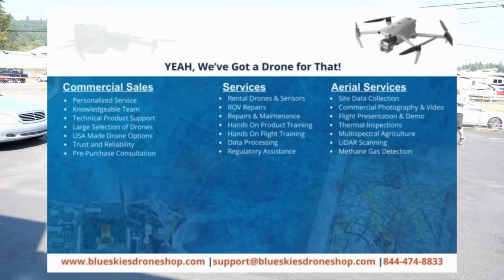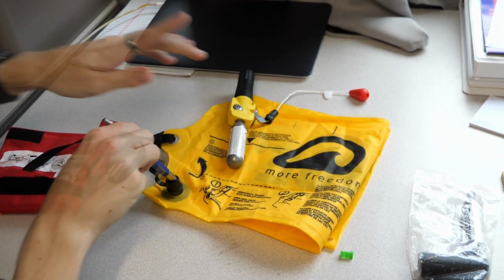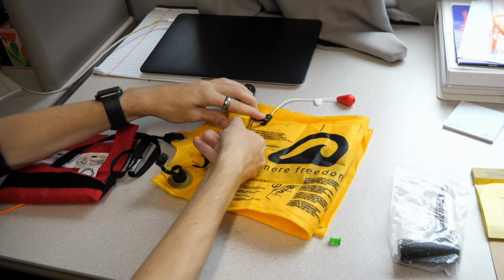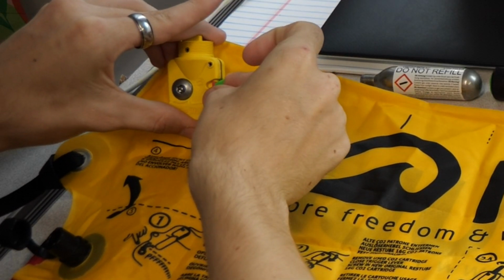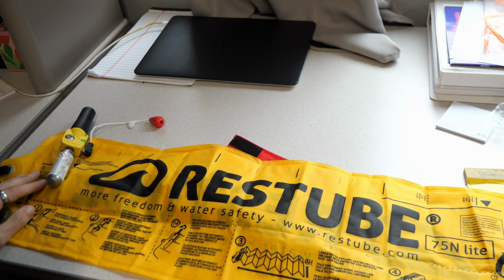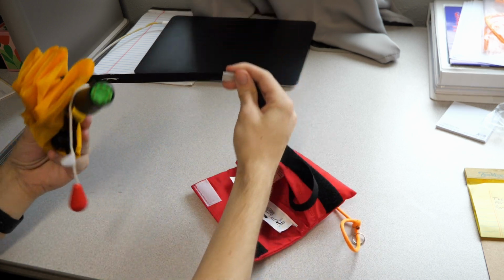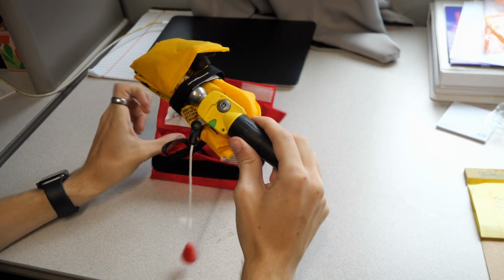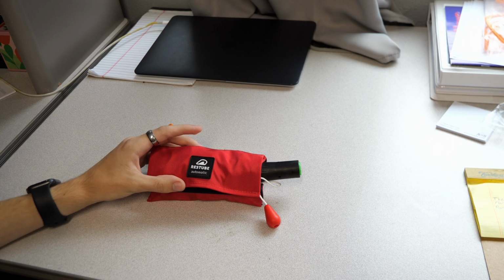How to Repack a Restube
Today we will do a deep dive on how to repack the Restube Safety Inflation device.

ABOUT US:
"YEAH, WE'VE GOT A DRONE FOR THAT!"
Blue Skies Drone Rental is your one stop shop for UAV equipment rentals, new and used sales, aerial services, training and more. We own and maintain our own large and diverse rental fleet of the latest UAV platform and sensor technology. We have many options from fixed wing to multi-rotor platforms and sensors from high end optical to thermal/IR, multispectral and even LIDAR. Equipment is available to ship to any US location or via local pickup from one of our various partners.

No matter the industry we’ve got you covered – precision agriculture, professional cinematography, building inspection, land survey, energy, utility & power, public service, fire/security and more.

At Blue Skies Drone, our mission is to provide you with the latest and most advanced drones at fair and reasonable prices. Our business has four main pillars: Hardware & Software Sales, UAS & ROV Services, UAS (drone) and ROV Rentals, and Comprehensive Training for all UAS & ROVs.

We offer convenient shipping to your home or business location, whether you're traveling for work or leisure. Our drones cater to both recreational and professional needs, ensuring you always have access to the newest technology. Given the rapid pace of drone advancements, owning the latest models can be challenging, so we offer affordable rental options as a practical alternative to buying.

Our services include the sale of new and used drones, training programs, repair and warranty services, and aerial operations performed by FAA-certified Part 107 UAS pilots. We maintain a diverse and extensive rental fleet featuring the latest UAV platforms and sensor technologies, ranging from fixed to rotary wing systems, and sensors for hobbyists to high-end professional uses, including photography, cinematography, thermal/IR, zoom, multispectral, and even LIDAR.

We offer nationwide shipping and can arrange local pickups from various locations. International shipping is also available upon request for certain items. More than just a dealer, we regularly fly and are experts on all the equipment we offer, enabling us to support every customer and application effectively.

6X9 Polymailers
10 X 13 Polymailers
6X10 Bubble Mailers
8.5x12 Bubble Mailers
White Photo Backdrop for Larger Space
Photo Box for Small Space
Inventory Labels
Rolo Printer Paper
Rolo Printer

Samsung SSD
Panasonic LUMIX G9
GoPro Hero 12
Camera Bag
DJI Mic 2
JOBY GorillaPod 5K Stand